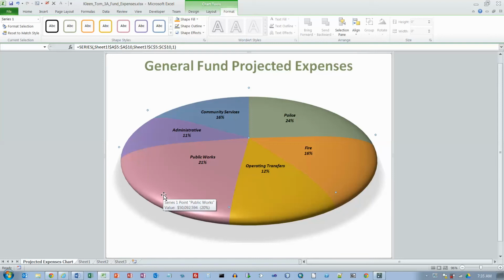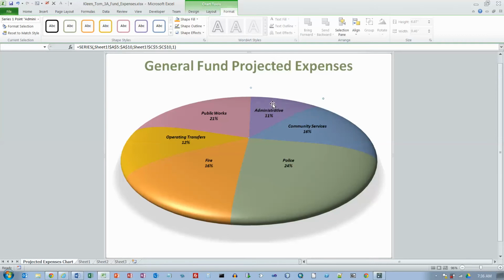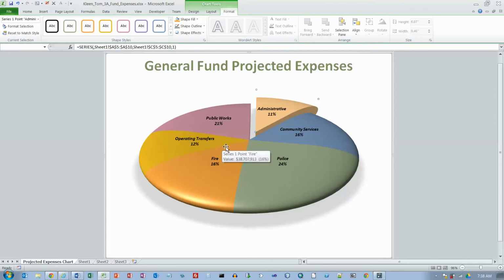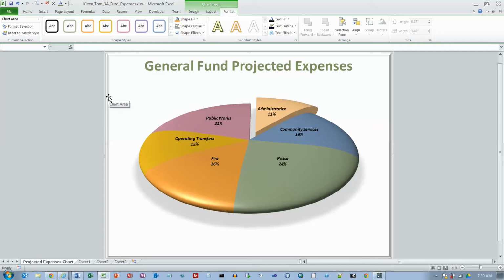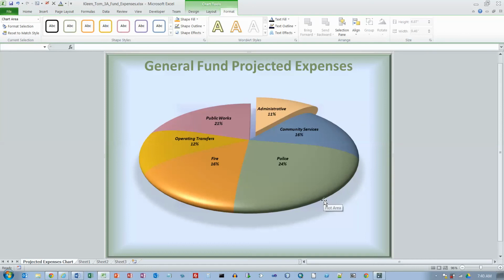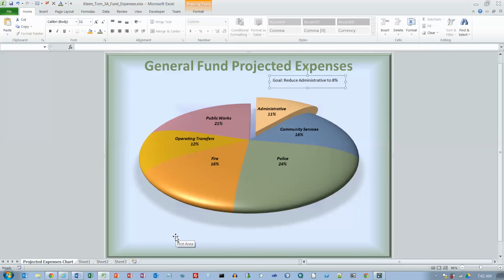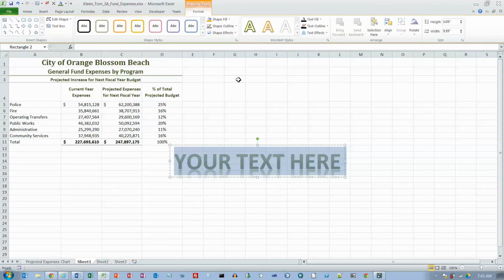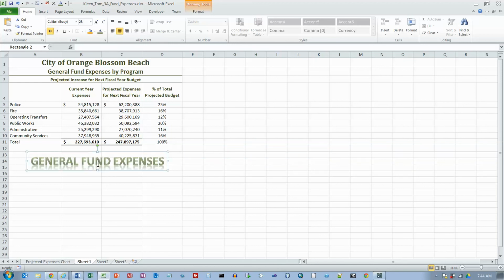Go! Excel 2010, Project 3A, Part 2 of 3